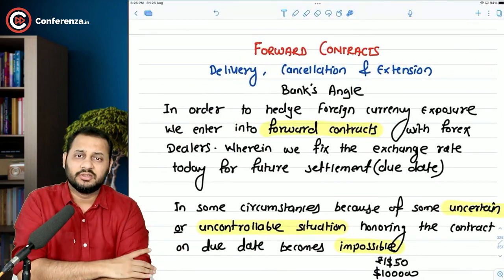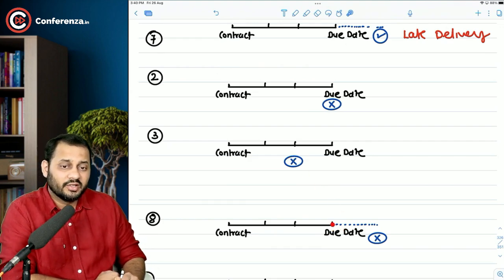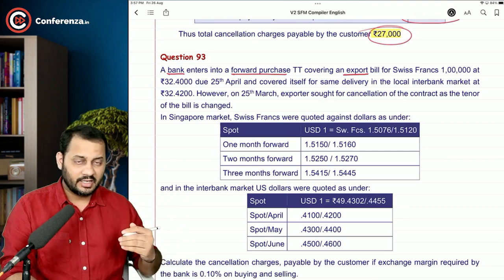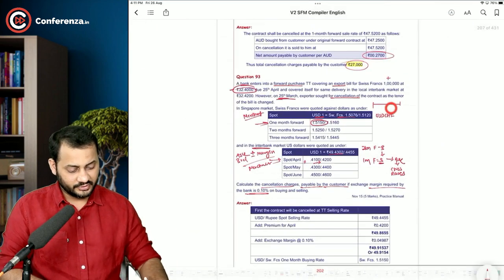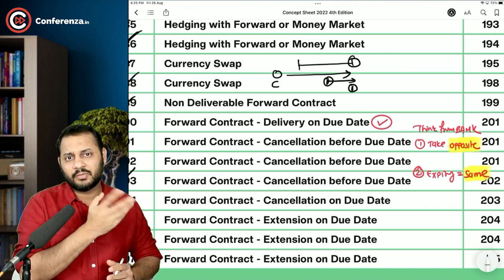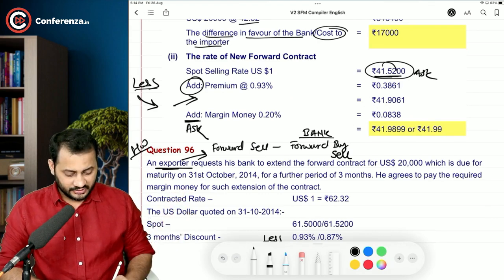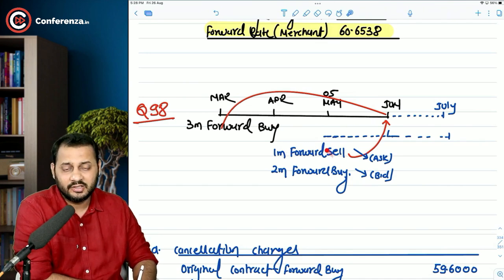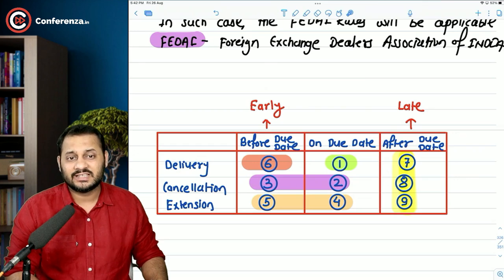48. Forex Part 8 (English)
00:00 Starting
00:09:10- Q90
00:20:28-Q91
00:25:05-Q92
00:28:00-Q93
00:49:04-Q94
01:03:35-Q95
H.W        -Q96
H.W        -Q97
01:21:23 -Q98